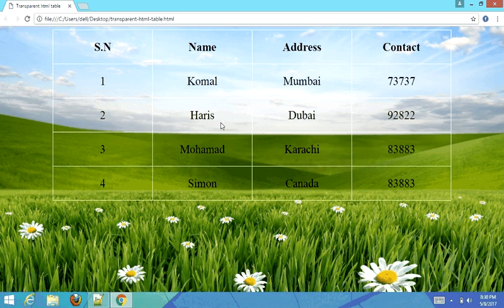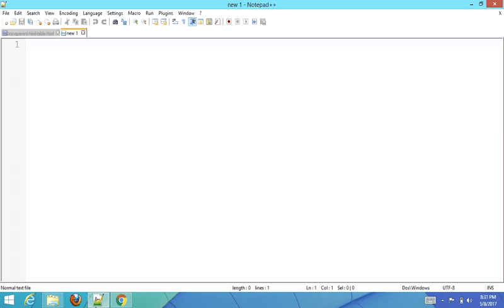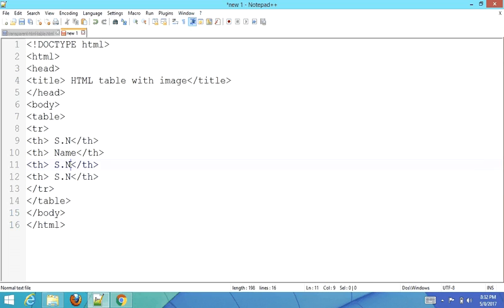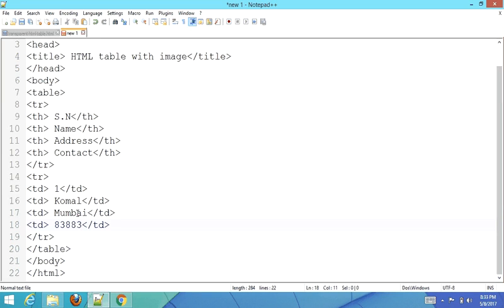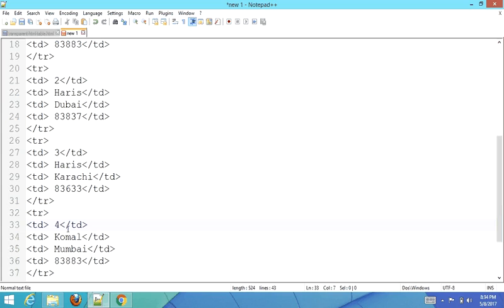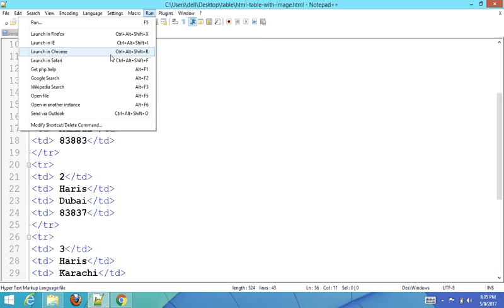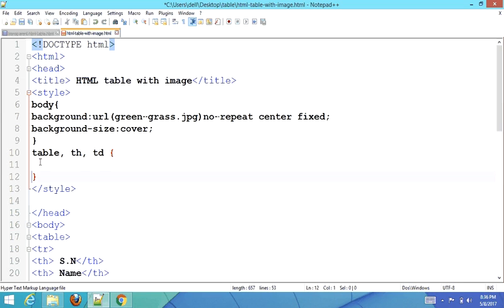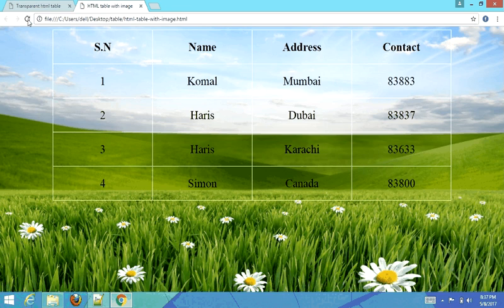HTML table with image